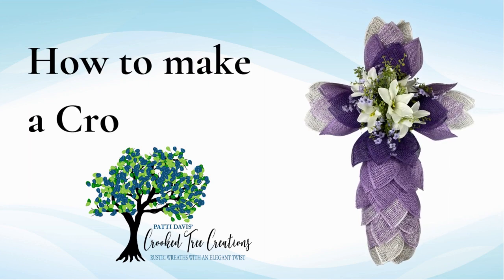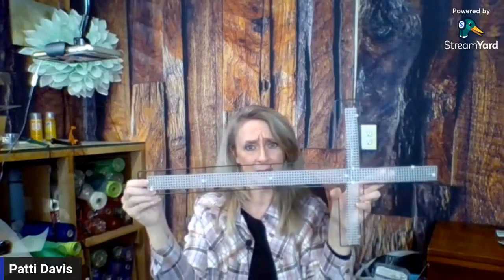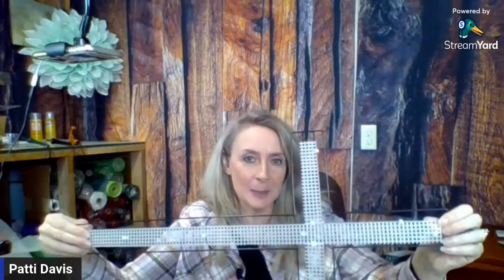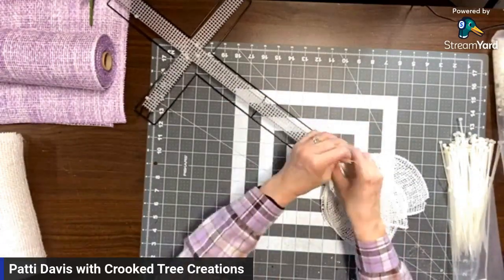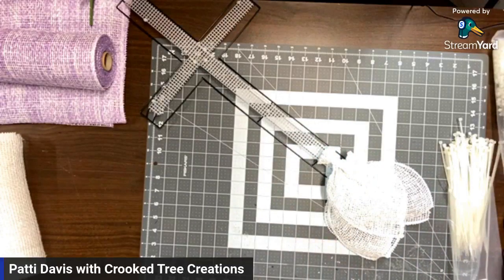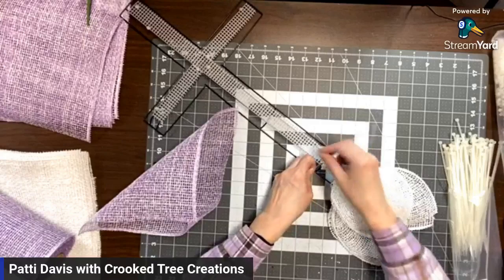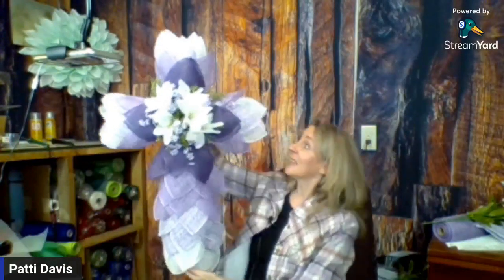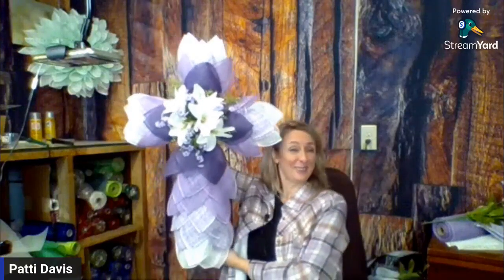How to Make a Cross Wreath Using the Daisy Petal Method / Dollar Tree Wire Cross Frame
Learn how to make this cross wreath using poly burlap mesh cut into 10" x 10" pieces and then formed into daisy petals. I then secured them onto a wire cross frame from the Dollar Tree in an ombre fashion! Check it out!

This video is a Facebook Live that was edited to cut out the chatty parts!  Wreath making at its best!

WHERE TO PURCHASE THE ITEMS I USE:
Zip ties
Wire cutters
Glass cutting board
Wood burning tool
Cutting mat